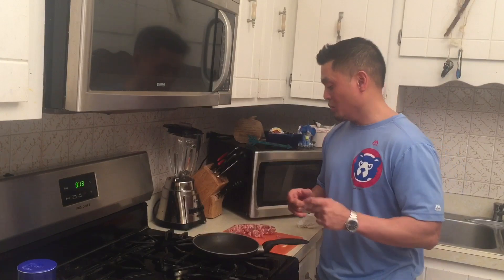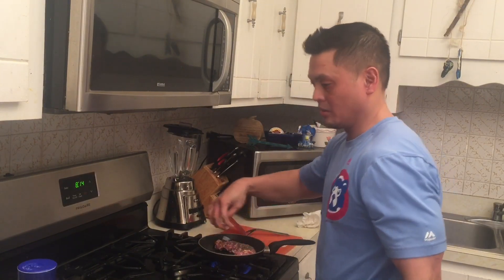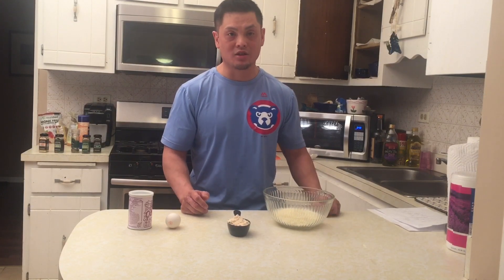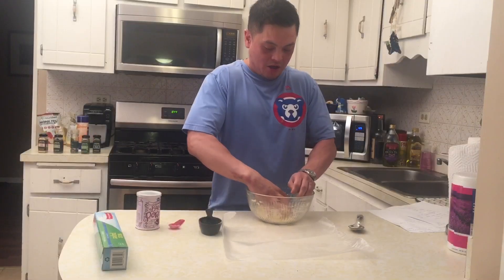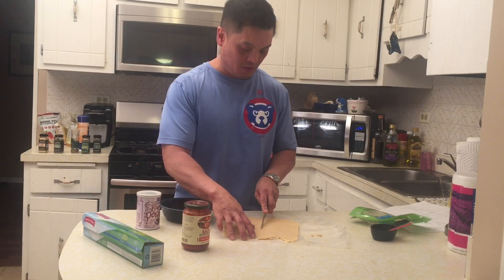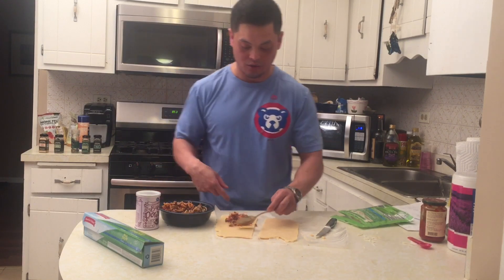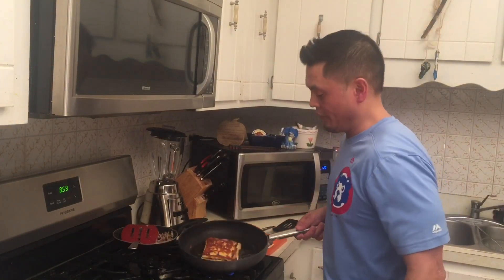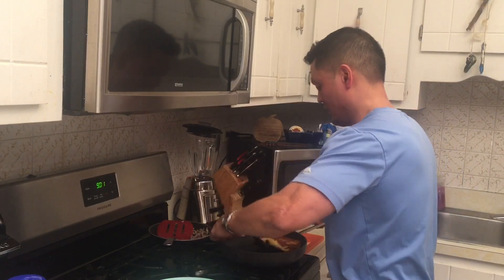Keto Pizza Puff - Enjoy a wonderful Chicago Classic using this easy recipe!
Erv sneaks from behind the camera when Heather's out to film himself making a keto version of a Pizza Puff, a Chicago classic which is traditionally a deep fried flour tortilla filled with tomato sauce, mozzarella and sausage.

Ingredients for the dough:
1/2 cup of coconut flour
1/2 teaspoon of baking powder
5 oz shredded mozzarella cheese
1 egg

Filling:
1 link Italian Sausage (80-100g) - I used about a cup chopped up and cooked between the two
          Pizza puffs, feel free to use less and maybe more cheese
1/2 cup to 1 cup mozzarella cheese
1/4 to 1/2 cup Rao pizza sauce

Instructions:
Cut the Italian sausage out of the casing, chop and cook in olive oil, season as desired.  I use garlic, salt, pepper, basil, oregano, and thyme.  Put aside.

Heat the 5 oz. of mozzarella in the microwave 30-45 seconds.
Then mix in egg.
Mix the dry ingredients in slowly (1/2 cup of almond flour, 1/2 teaspoon of baking powder)
If you need to add some more time in the microwave to further melt the mozzarella, go 15 seconds at a time.

Once everything's mixed well, knead the dough.
Roll out on the parchment paper, shaping into a square.
Wet hands and pat the flattened dough to give moisture.
Cut square in half, into two pieces of dough.
Put half the filling on the bottom half of the dough.
Fold dough over to encase the filling, and use a fork and your wet fingers to close the seams.

Cook in olive oil over medium heat flipping every minute or two to make sure you don't burn the dough.